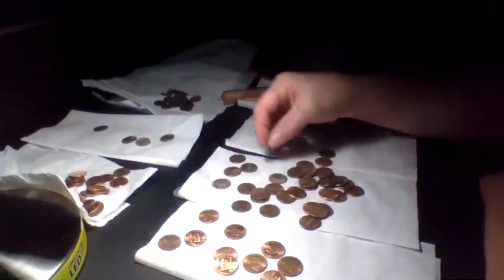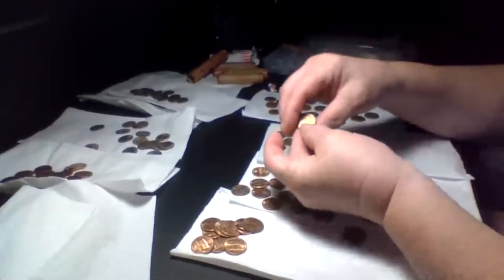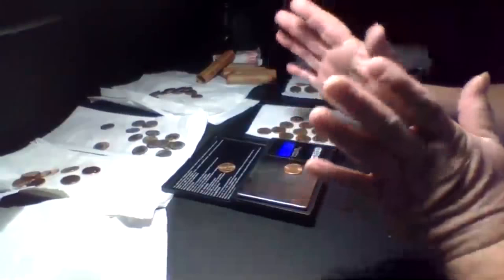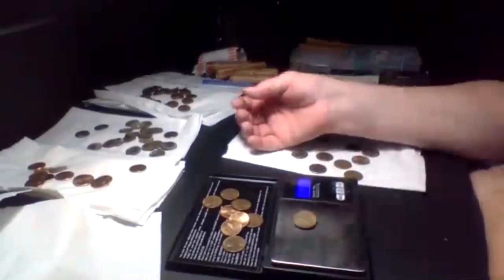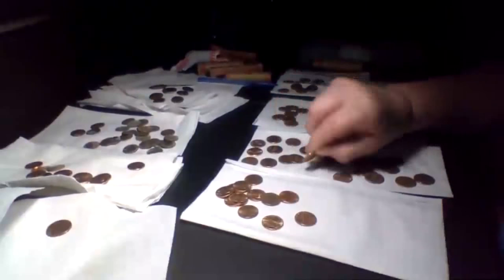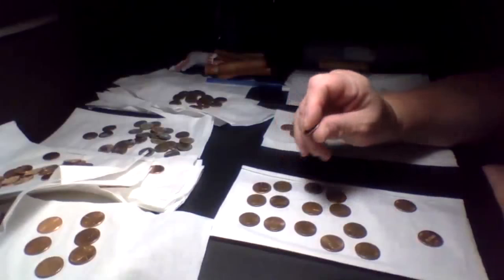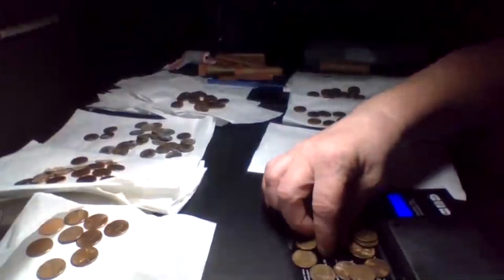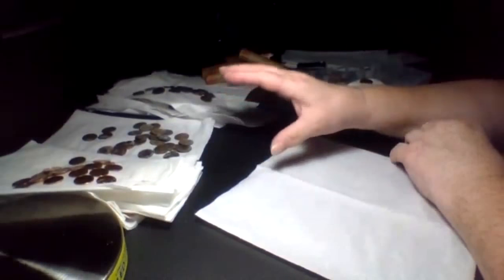ann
just me